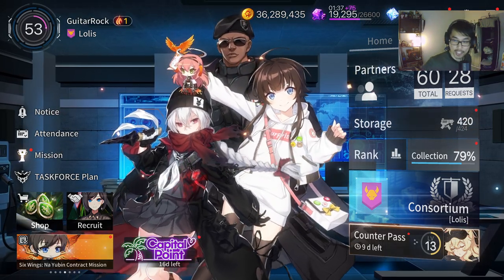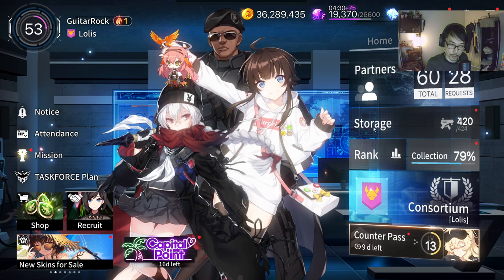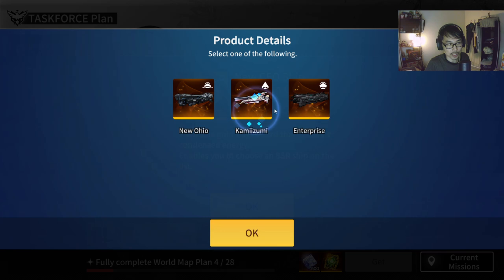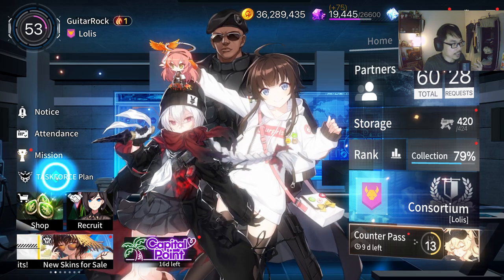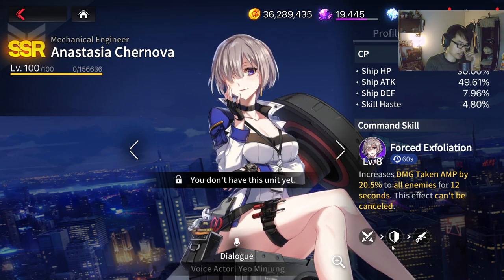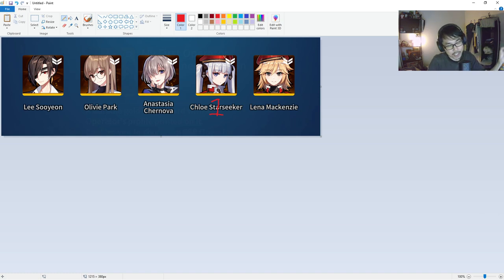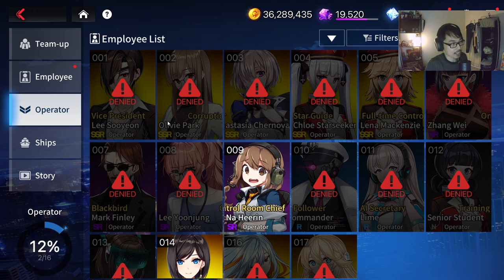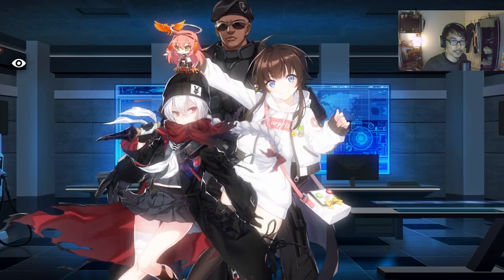OPERATOR + SHIP SELECTOR GUIDE! (Taskforce) | CounterSide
Who/what to pick from these selectors? Let's find out.